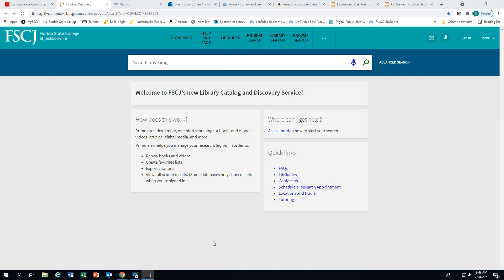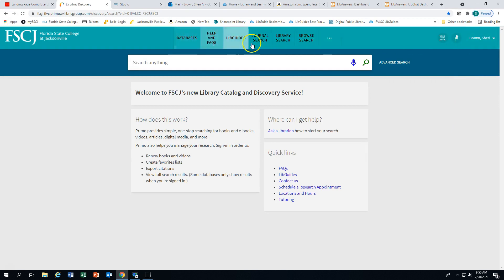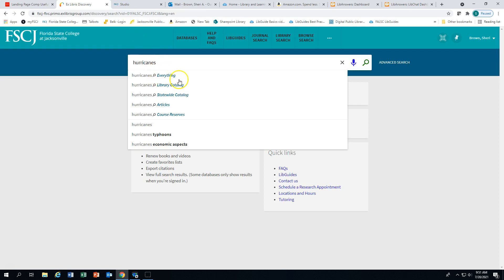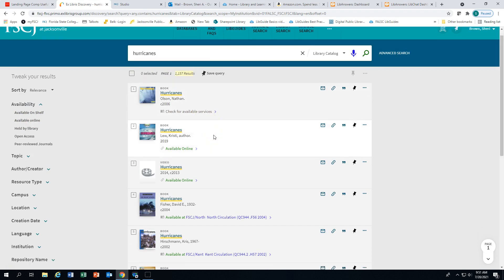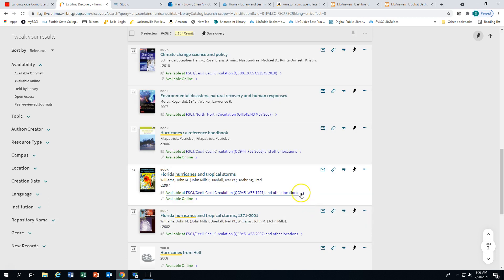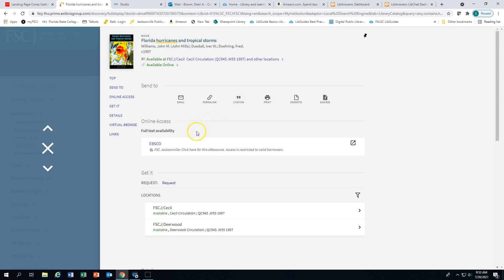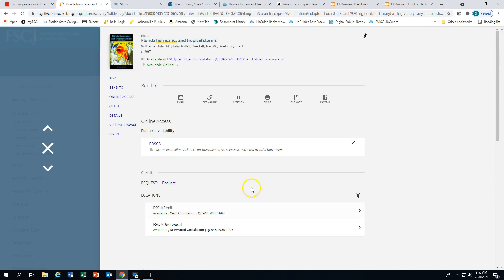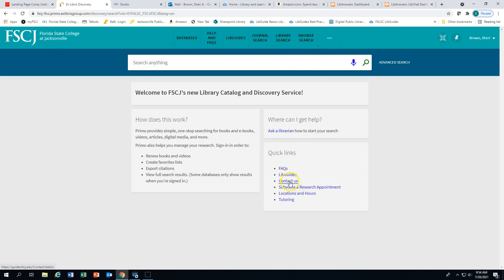Searching for Books and eBooks in Primo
This video introduces the Primo Online Library Catalog and covers basic searching, resource formats, and various tools within the catalog record.

Need help from a librarian?